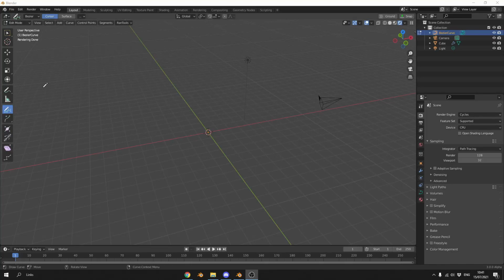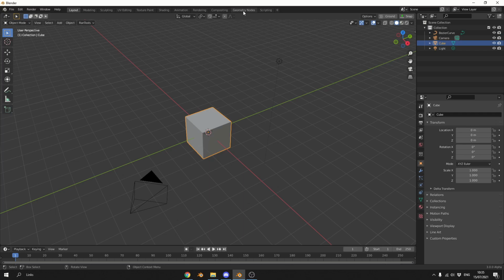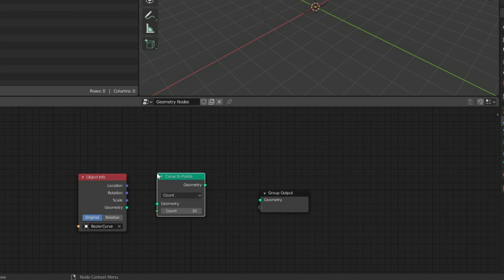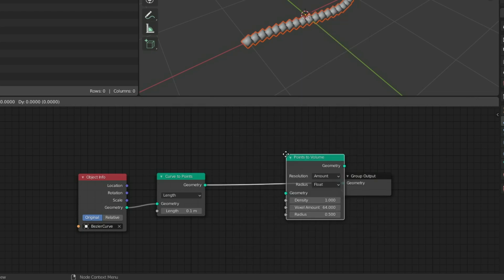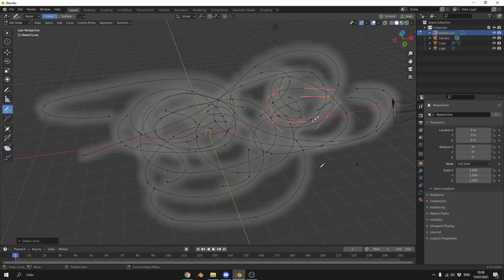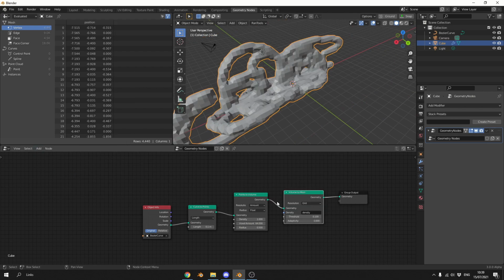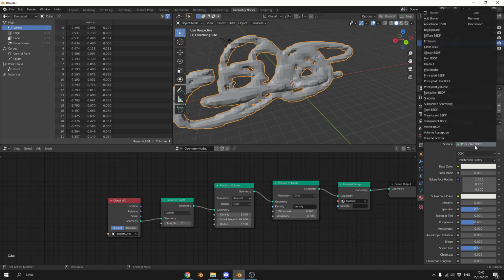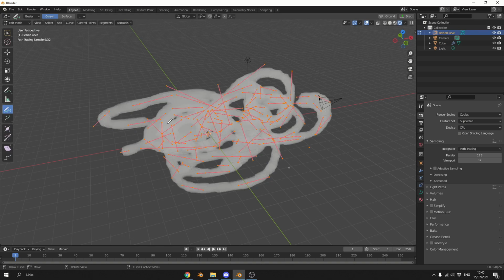Blender Geometry Nodes Draw clouds with curves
A very basic guide showing you how to convert a curve into a volume.

YT JUNK
Basic tutorial for Blender and geo nodes showing you how to convert a curve to a volume, top blender tutorials regarding top blender 3d new features